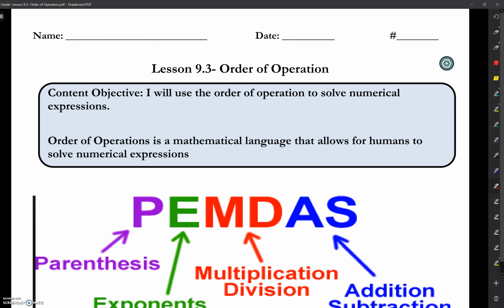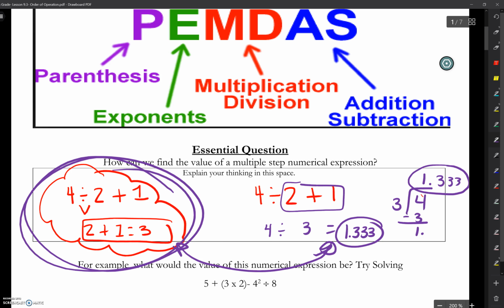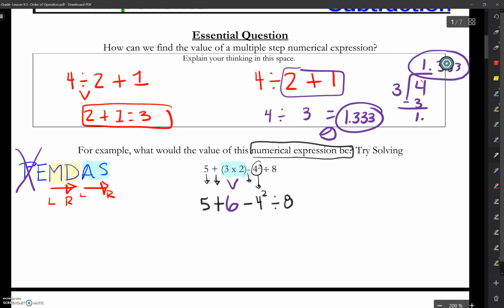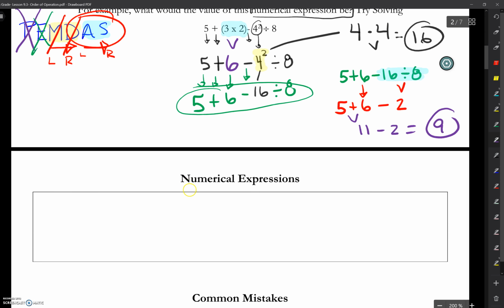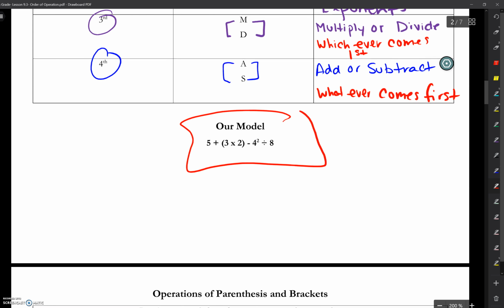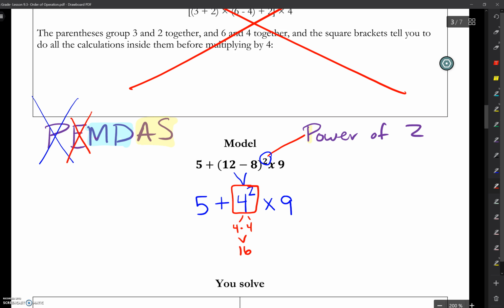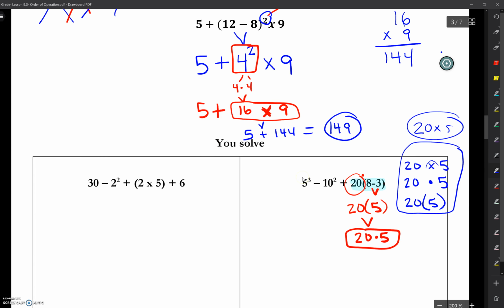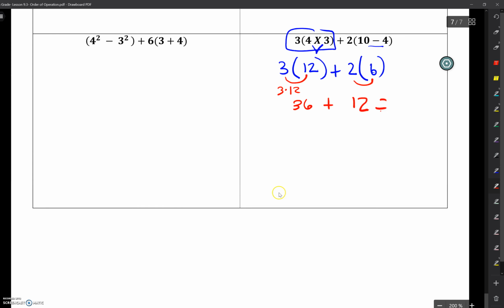LESSON 9.3 ORDER OF OPERATION